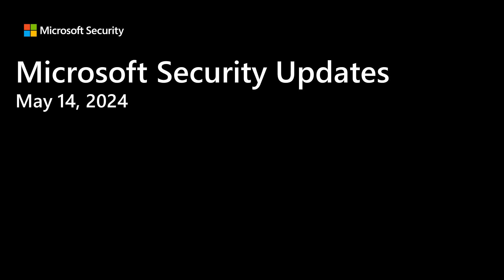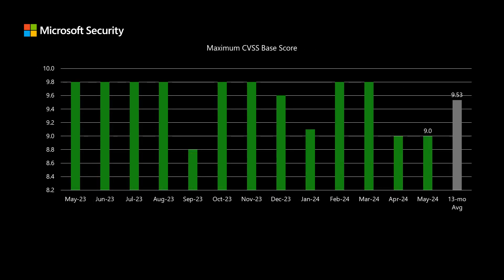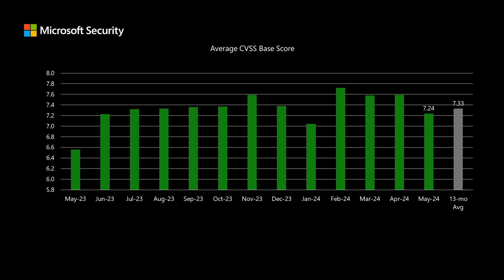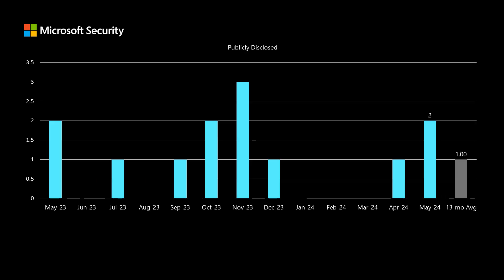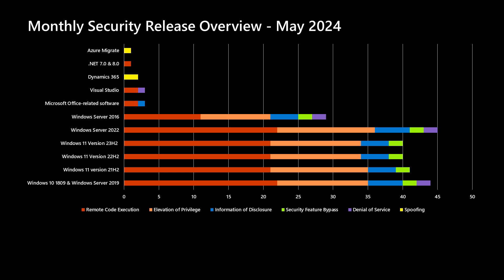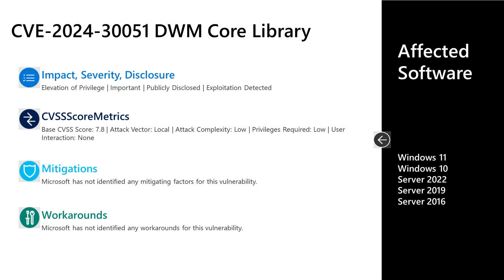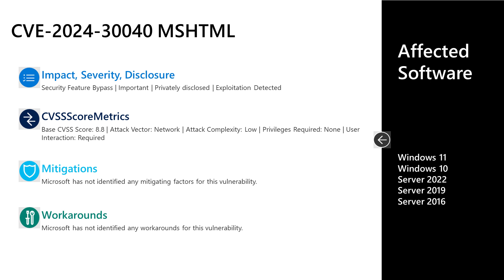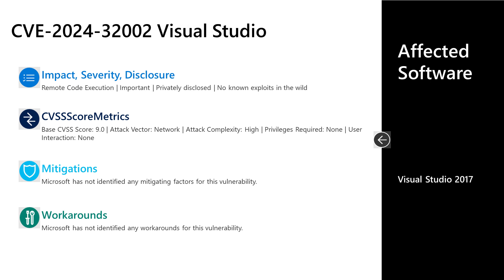Security Update Release Summary May 2024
Our May mini-briefing video includes an overview of the release and then a discussion of a few items from today's release.

00:49 - Overview
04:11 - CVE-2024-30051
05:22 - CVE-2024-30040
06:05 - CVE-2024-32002